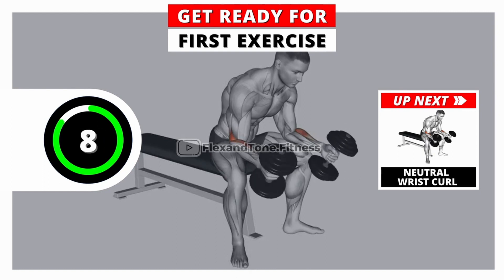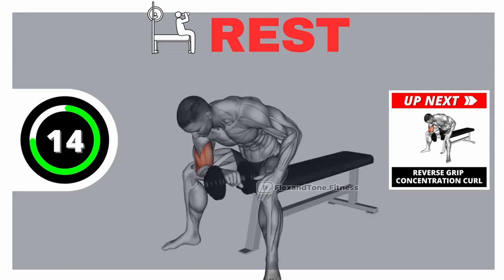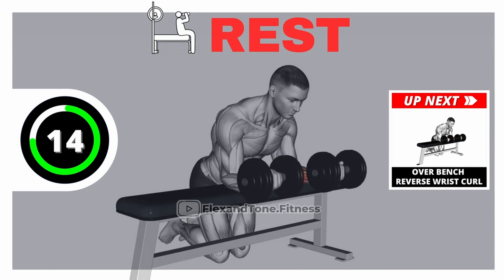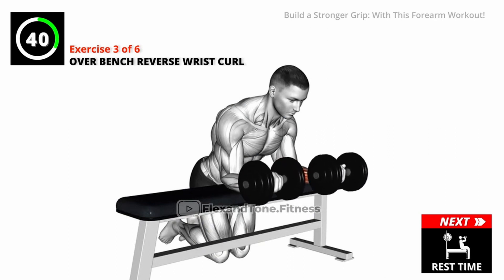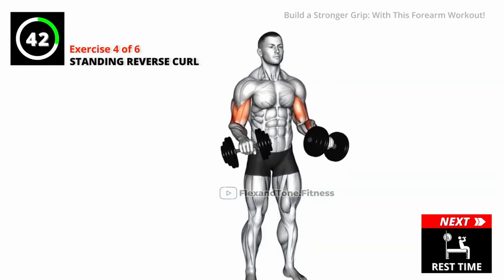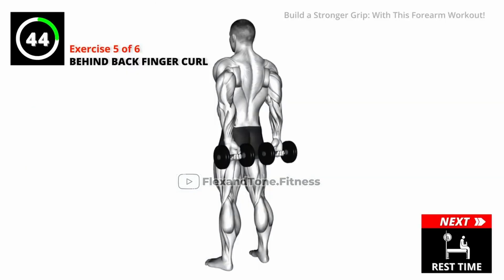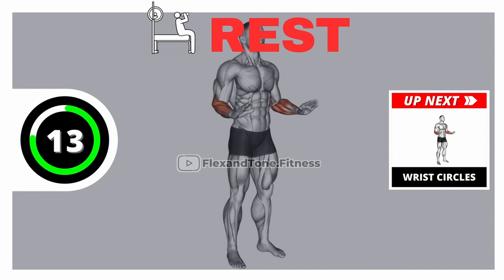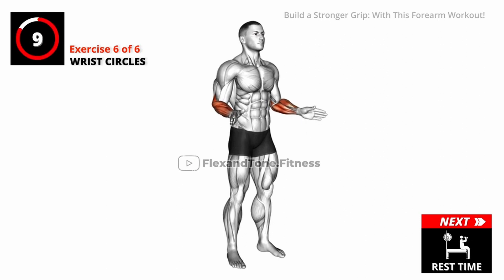Dumbbell Forearm Workout for a Stronger Grip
This workout routine will help enhancing your grip strength and forearm muscles.

💡 Fitness Tips:
🥗 Eating a well-balanced diet can help you maximize the benefits of your workout routine.

00:00 Neutral Wrist Curl
00:55 Rest
01:11 Reverse Grip Concentration Curl
01:56 Rest
02:12 Over Bench Reverse Wrist Curl
02:57 Rest
03:13 Standing Reverse Curl
03:57 Rest
04:13 Behind Back Finger Curl
04:58 Rest
05:14 Wrist Circles